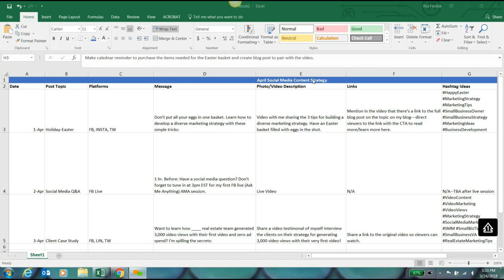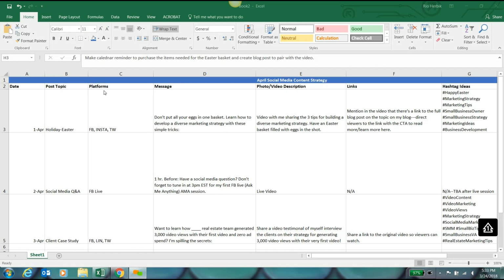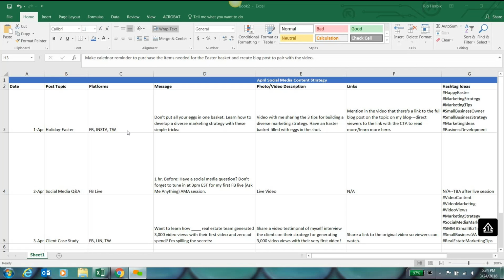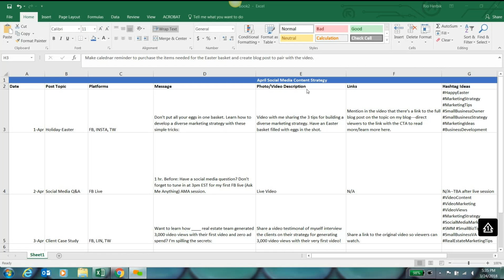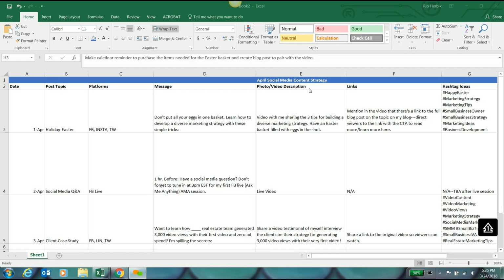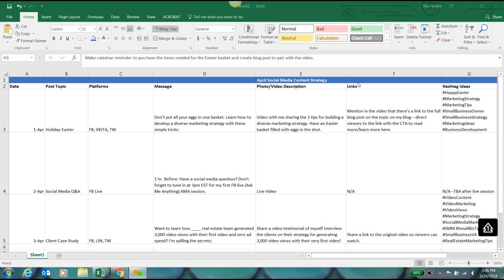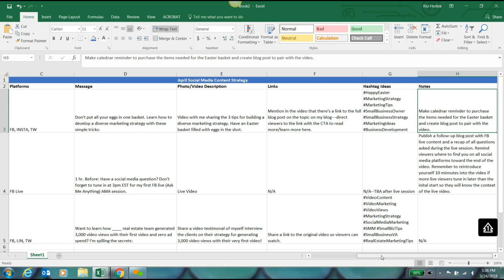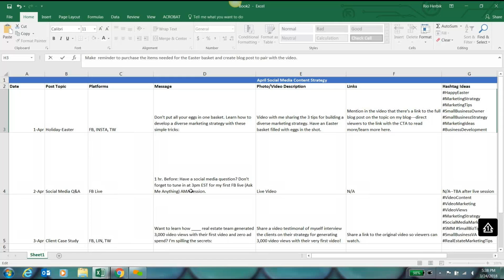How To Build A Social Media Content Calendar To Streamline Your Social Media Strategy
Most of my social media consultations begin with, "I don't have enough time to plan out my social media in advance, I'm running out of ideas for things to post, I don't know what to post, or I have so many ideas, but no way to organize them." Never fear, I have a method for organizing this madness. Learn how to build a social media content calendar to save your self a ton of time and energy.